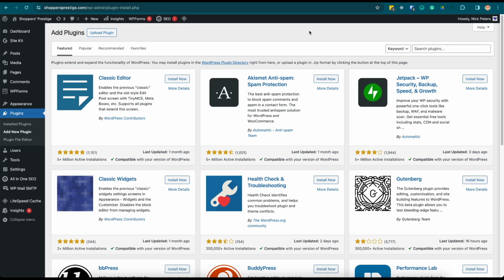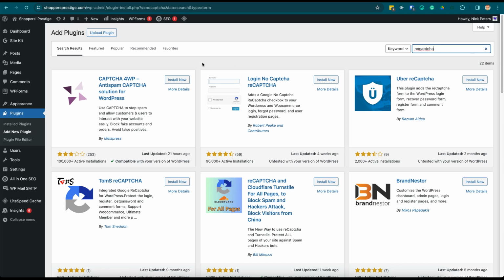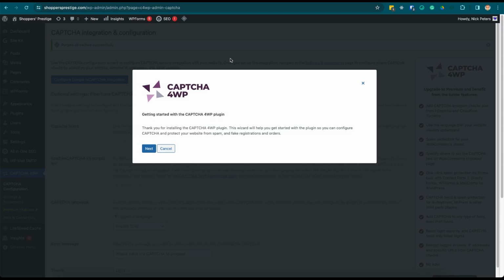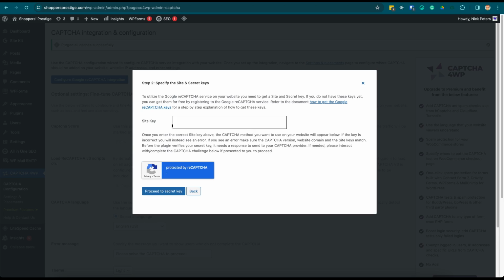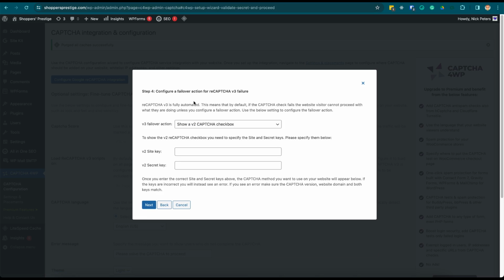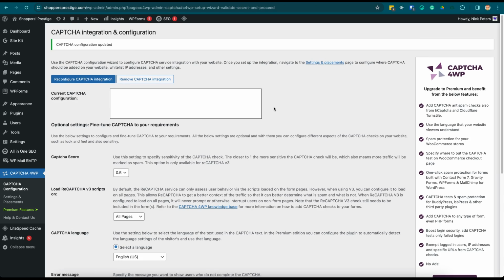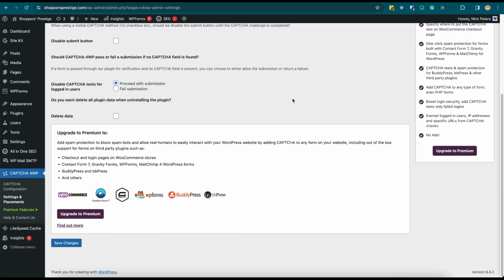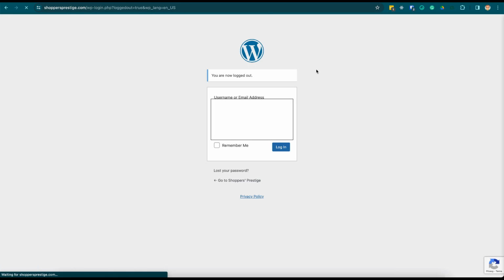How to enable Google reCAPTCHA on Wordpress Admin Login Page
🔐 Unlock Enhanced Security: Enable Google reCAPTCHA on the WordPress Admin Login Page! 🔐

Discover the step-by-step guide to fortify your WordPress site by adding an additional layer of protection to the admin login page through Google reCAPTCHA. Safeguard your website against unauthorized access with this easy-to-follow tutorial.

👨‍💻 What You'll Learn:

Introduction to the importance of securing the WordPress admin login
Creating and configuring reCAPTCHA keys on the Google Developer Console
Installing and setting up a plugin for integrating reCAPTCHA with the WordPress login page
Testing to ensure successful implementation
🚀 Strengthen Your WordPress Security!
Whether you're a WordPress enthusiast, site owner, or developer, this tutorial empowers you to implement Google reCAPTCHA effortlessly, bolstering your website's defense against potential threats.

Have questions or faced any challenges during the process?